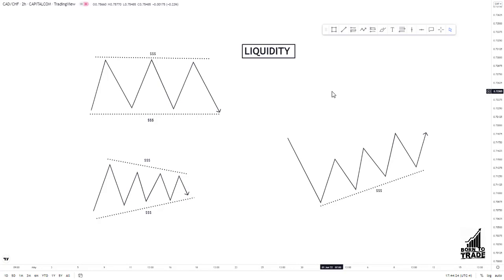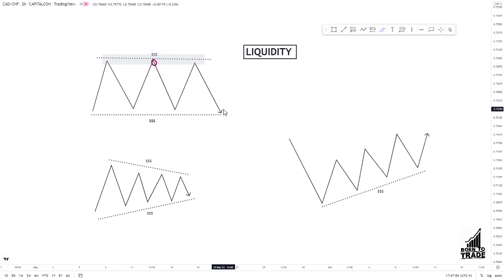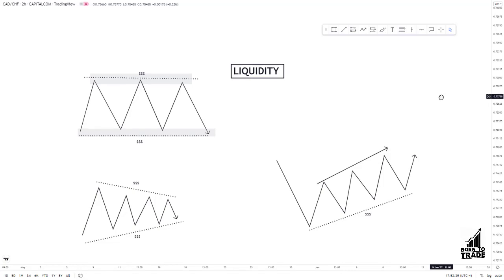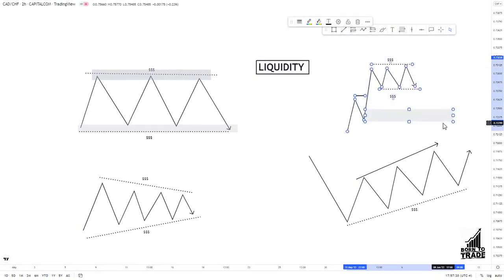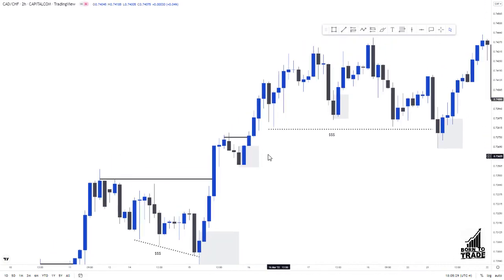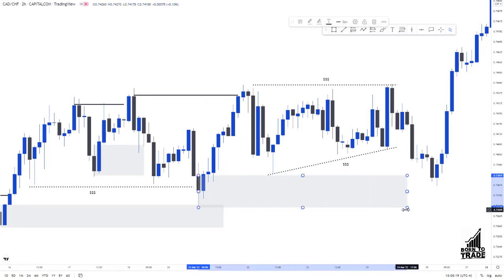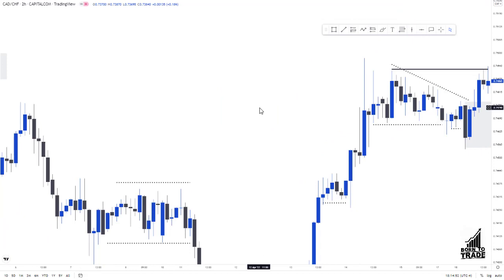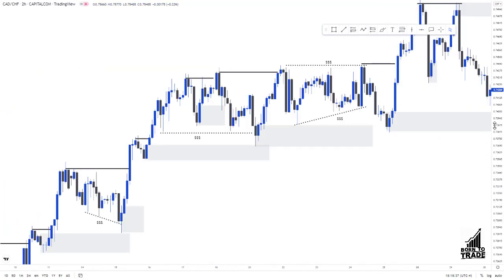Liquidity In Forex - How Banks Trade | SMC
Have you ever wondered why you keep losing money in Forex? Watch this video on the game of liquidity you will understand why price moves to certain areas and why you often get stopped out of your trades.
Next Topic: Entries
SOCIALS:
TELEGRAM: I share free setups on this channel